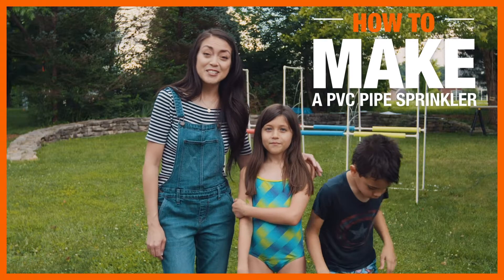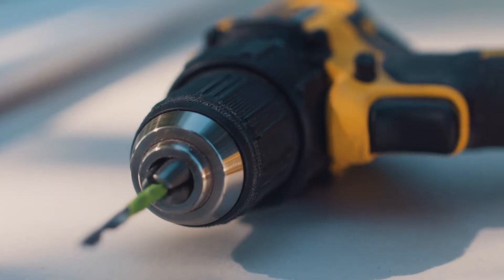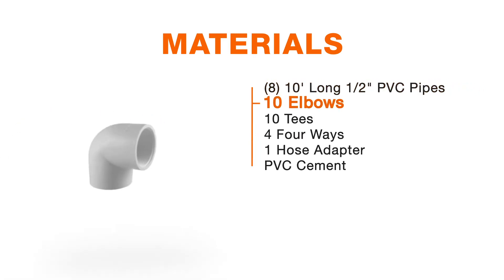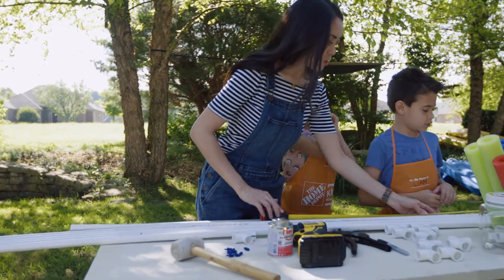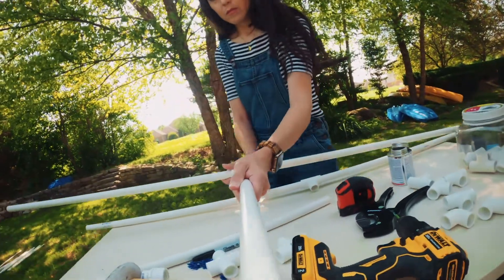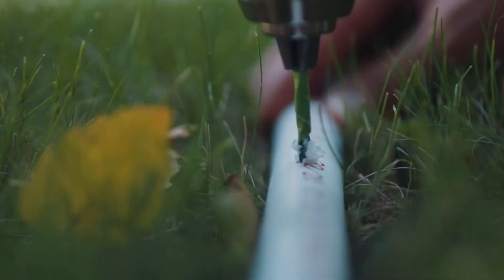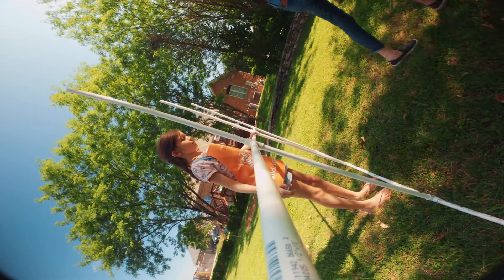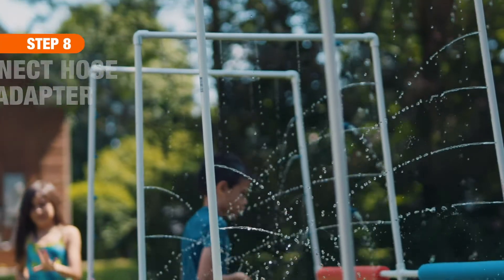DIY PVC Sprinkler with @JenWoodhouse1 | The Home Depot Kids Workshops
A DIY PVC sprinkler is the perfect hot weather project for the whole family to work on. With PVC pipe and connectors and a few tools you can build a working kid-sized sprinkler and turn your lawn into a home water park.

Check out our guide for more step-by-step tips on how to make a homemade sprinkler for your kids

Through Home Depot and ScienceFairCentral.com you can engage your kids’ imaginations through hands-on learning at home with new online videos and step-by-step project guides that are STEAM-powered and easy to follow.